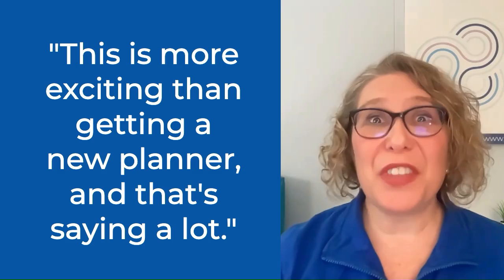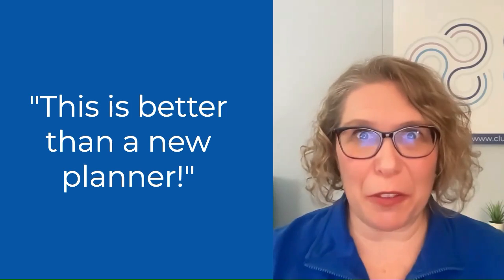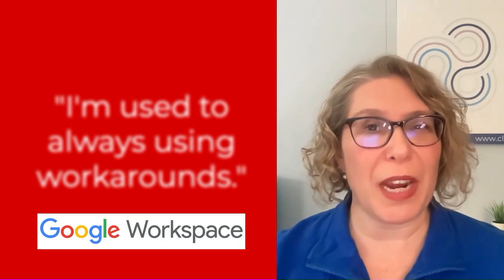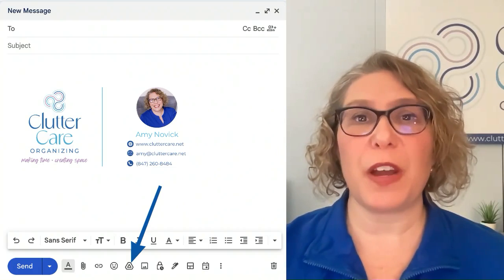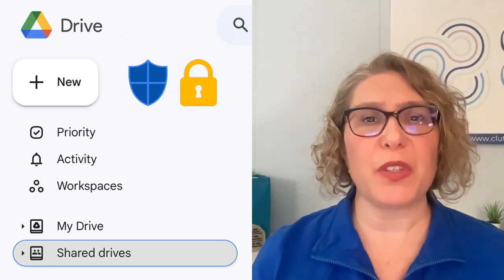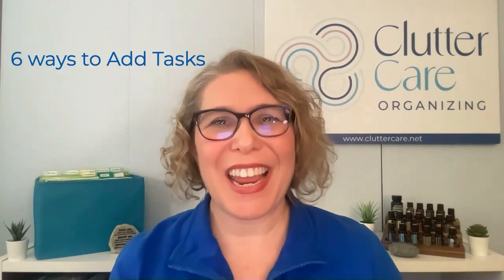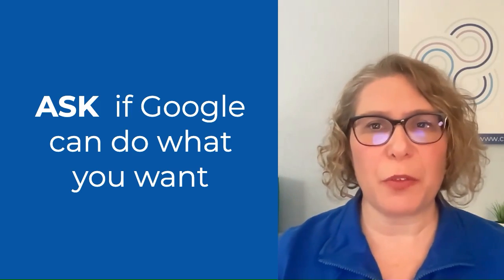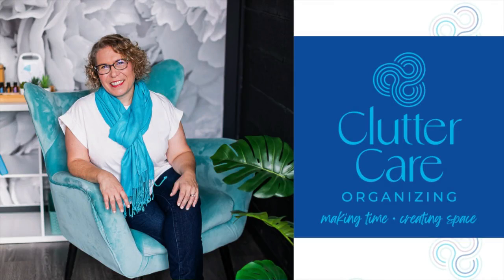Google Workspace is even better than a New Planner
On New Year's Day, I had a VIP session with a client to help her refresh her Google Workspace for the coming year. After many hours of questions and answers, and explanations of helpful features and tips inside of Gmail, Calendars, and Tasks, Susan said “This is more exciting than getting a new planner, and that’s saying a lot.”

If you learn to use Google Workspace well, you might not even want a new planner either!

Stay to the end of this video so you get a better idea of all the things Google Workspace can do for you, too!

MELISSA MITCHELL - YouTube Strategist:
YouTube FastTrack Toolkit:

00:00 Introduction to Why Google Workspace is Better Than a New Planner
01:40 Google Terminology
01:50 Google Meet
02:04 Google Mail
02:20 Google Calendar
02:50 Google Drive
03:11 Google Docs
03:22 Google Tasks
03:43 Google Forms
03:54 Multiple Domains
04:07 Important Takeaways